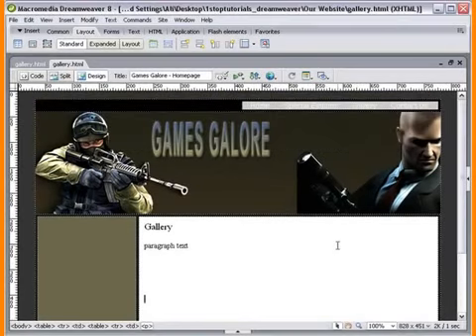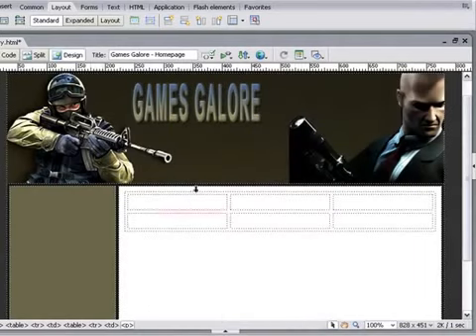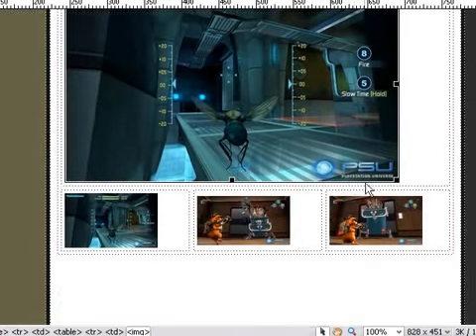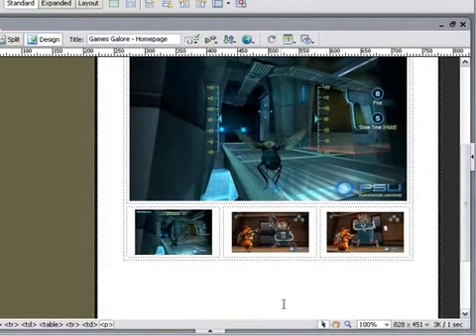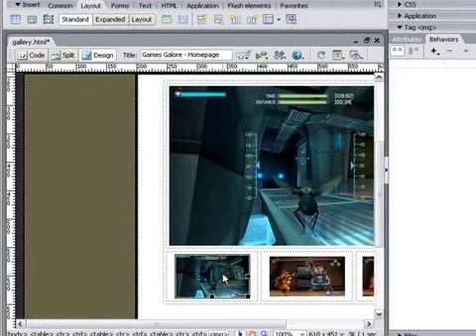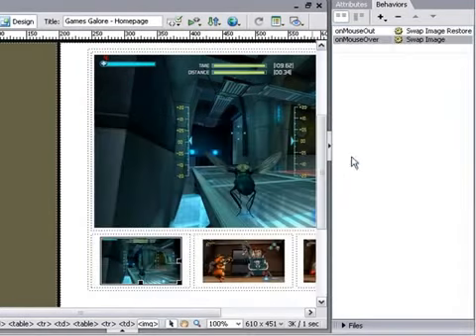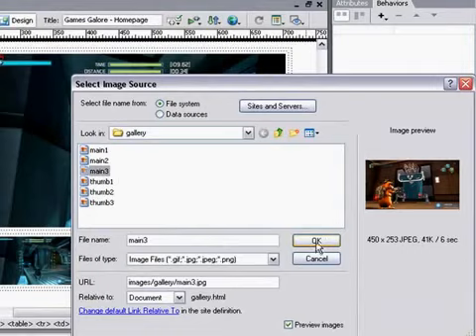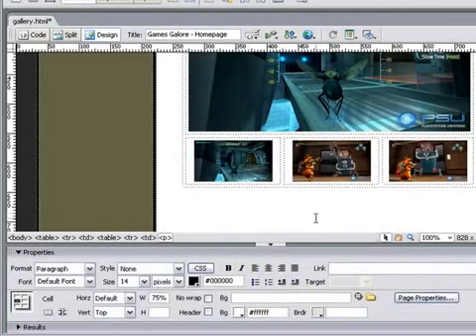Dreamweaver Course Swap Images With Behaviours Lesson (15)